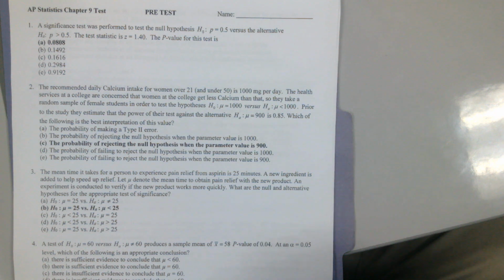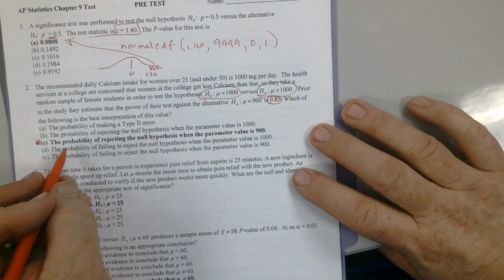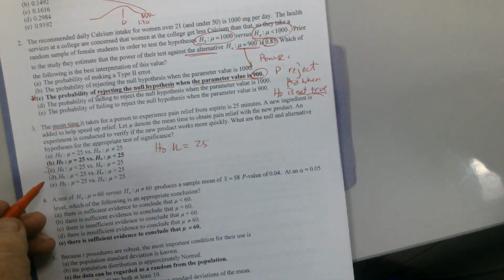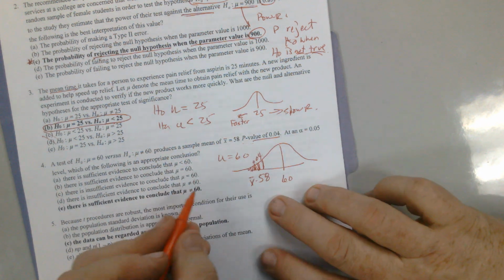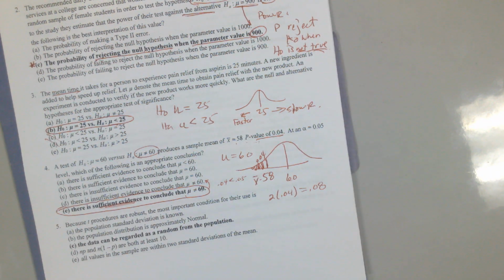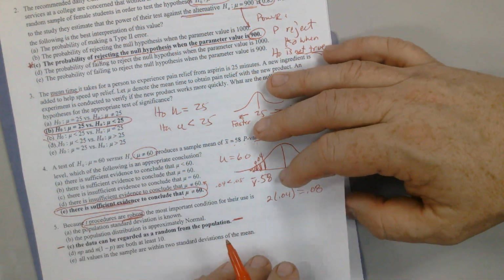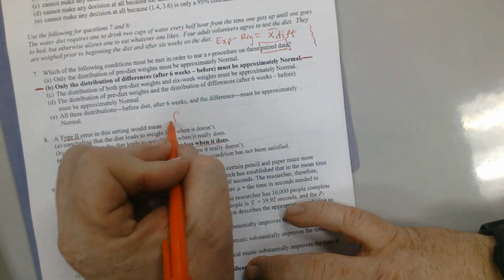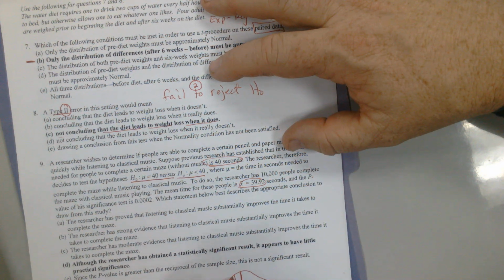chapter 9 pretest video